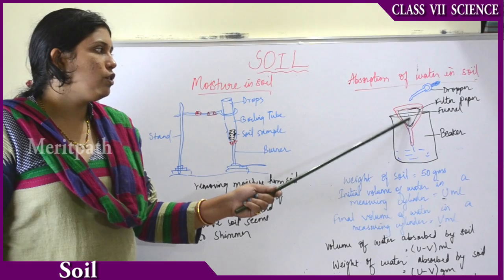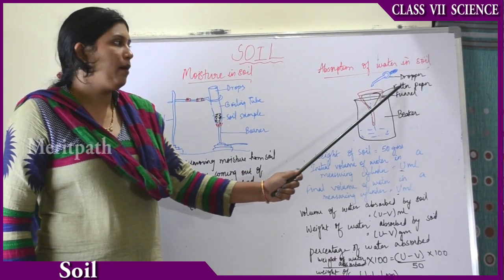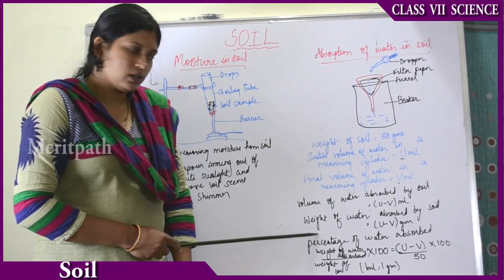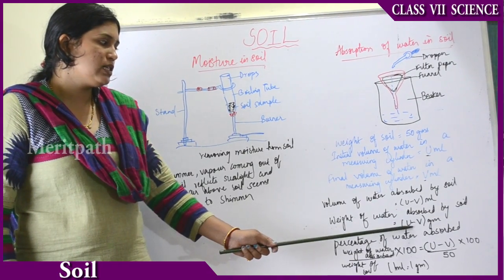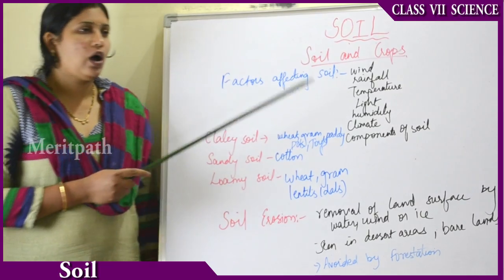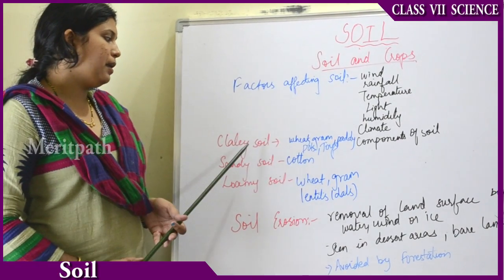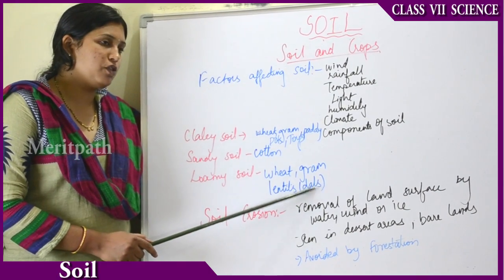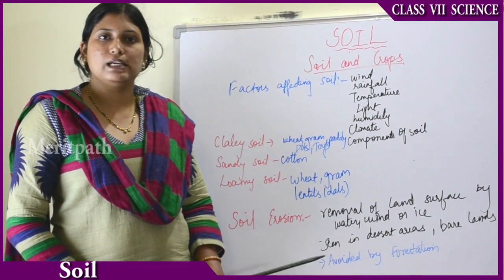class VII Science Soil part 4